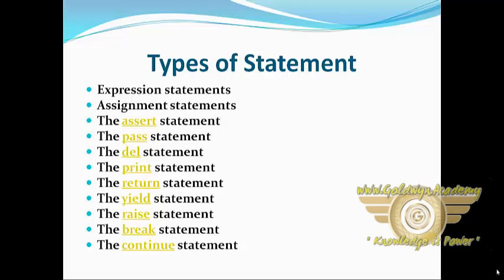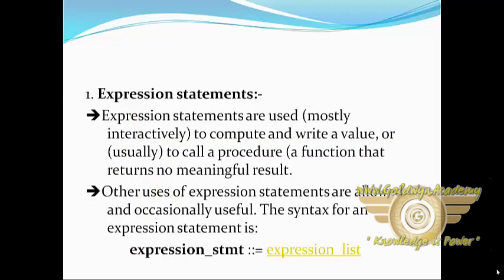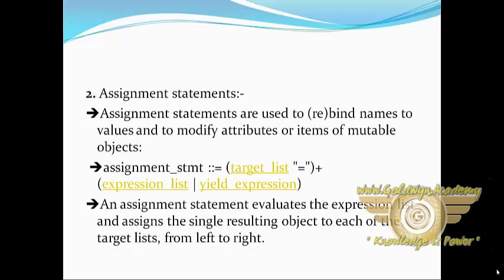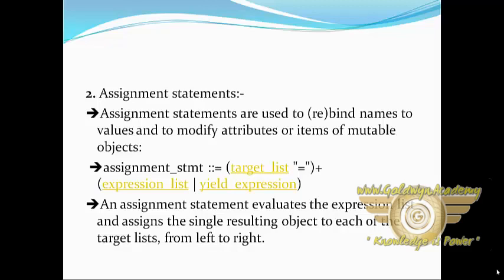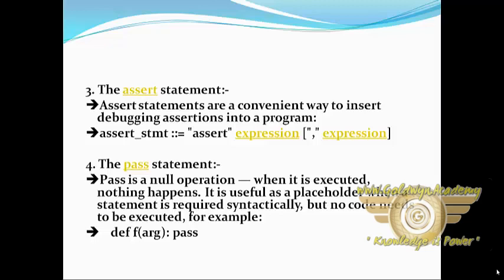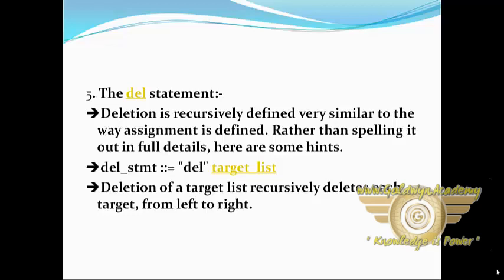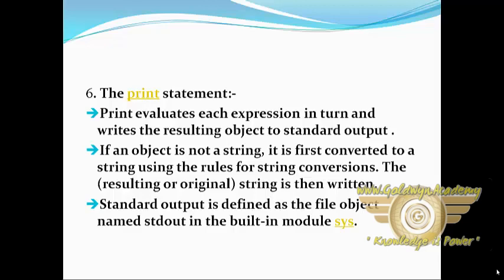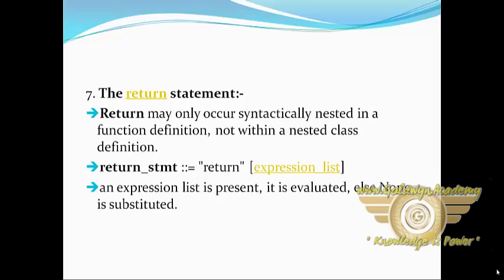Statement PART-16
This site contains materials and exercises for the Python 3 programming language. In this course you will learn how to write code, the basics and see examples.